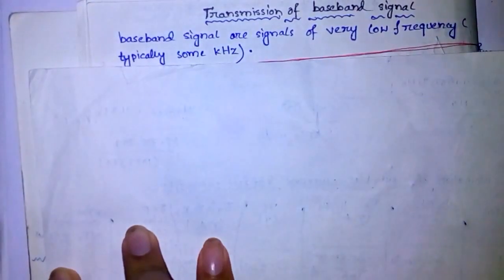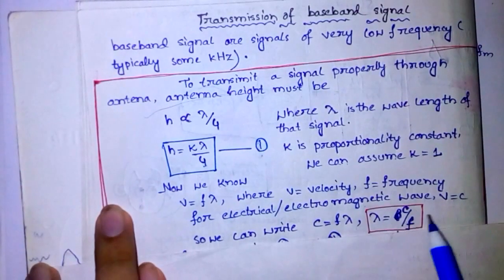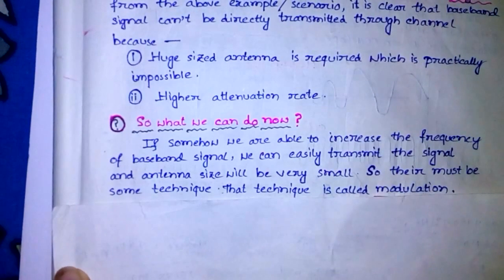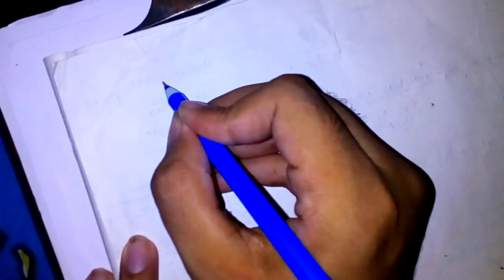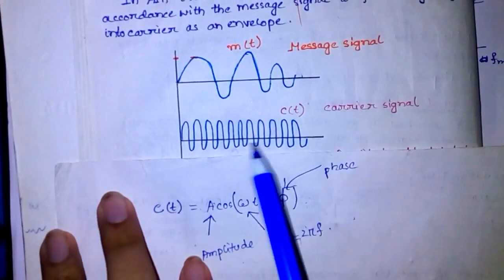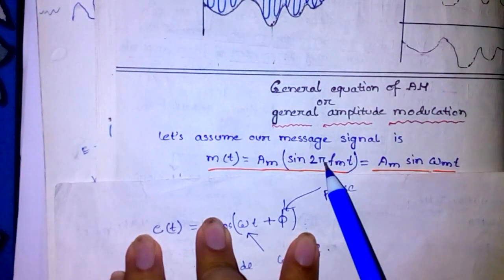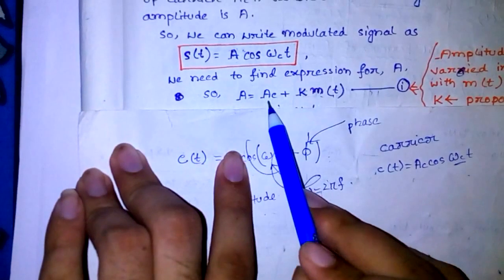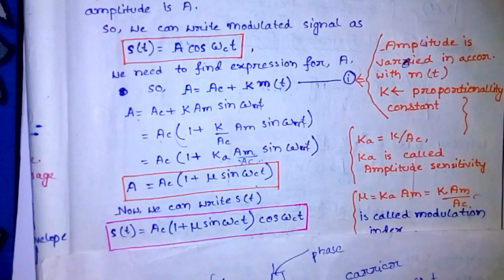Modulation,Introduction to Amplitude Modulation